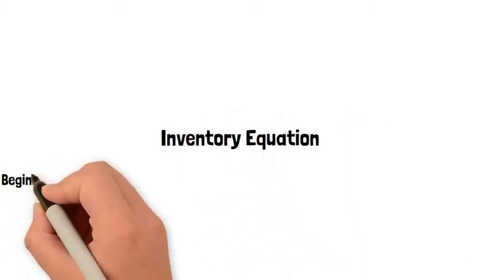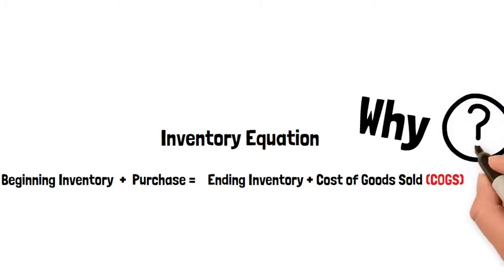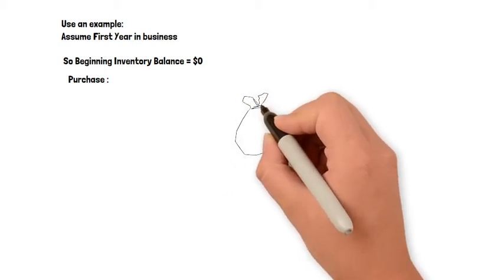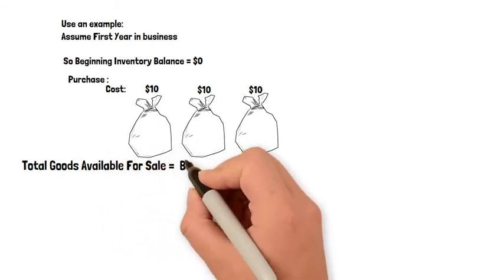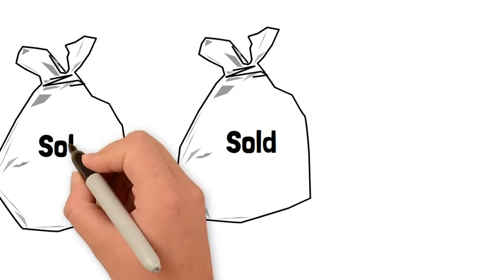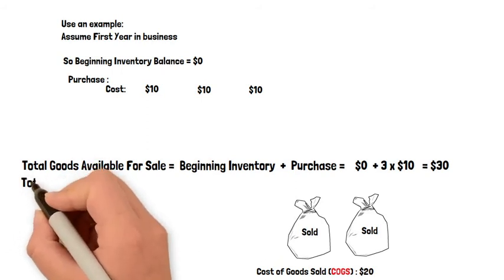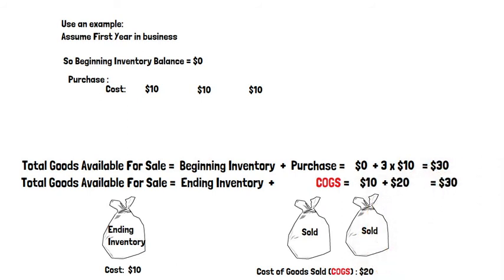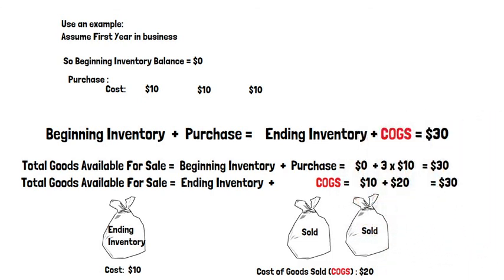how to make sense of Inventory equation illustrated by an example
Use an example to illustrate the inventory equation:
beginning inventory + purchase = ending inventory + cost of goods sold
videoscribe, accounting videoscribe, beginning inventory, ending inventory, purchase, cost of goods sold, inventory equation.